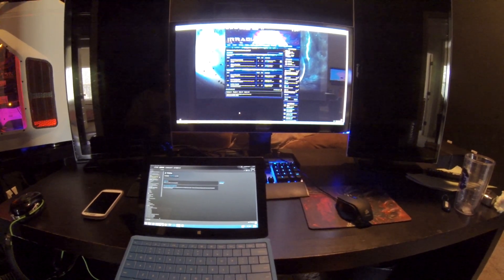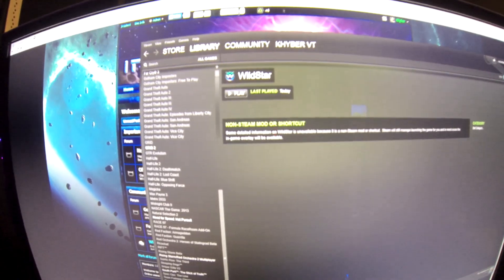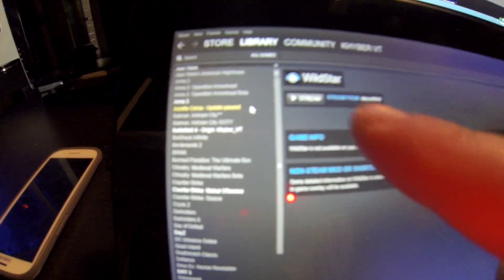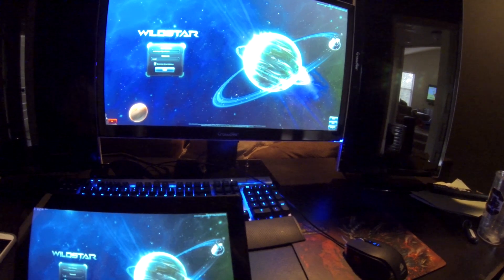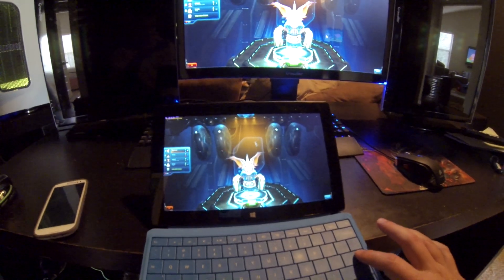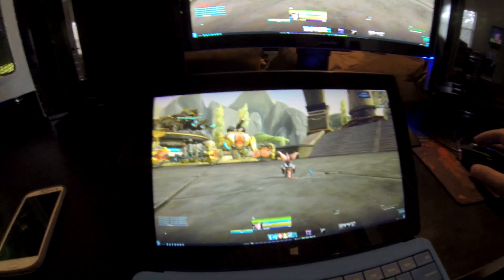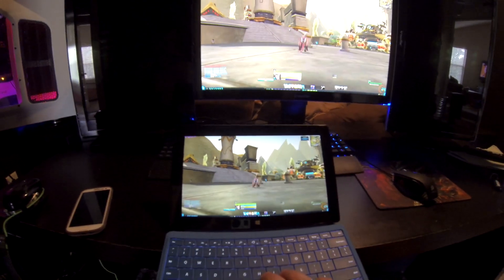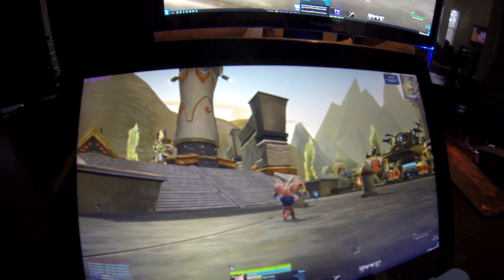Wildstar on Steam Stream in Home Release w/ Surface Pro 2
Steam stream in home was just released to everyone today and this is amazing! Surface pro 2 running wildstar through steam's stream in home! Other non steam games work too. already tried bf4!

pc specs:

8gb 1600 ram
120gb ssd
500g hd
2x GTX 670 Superclocked 4gb in sli.
3x 1440p monitors